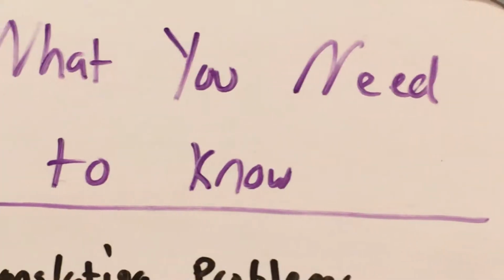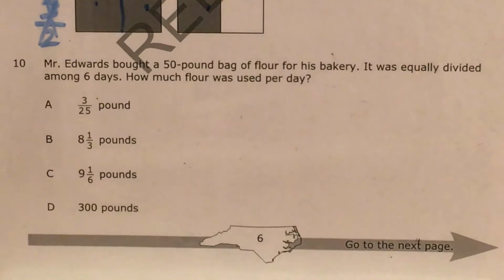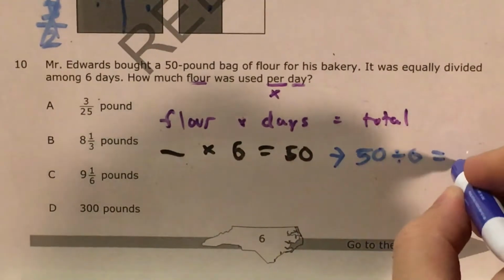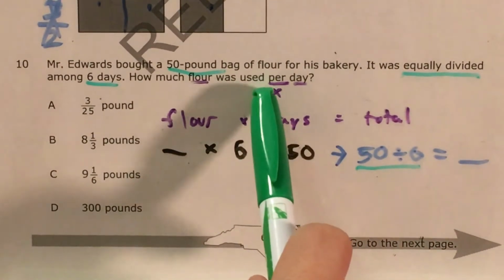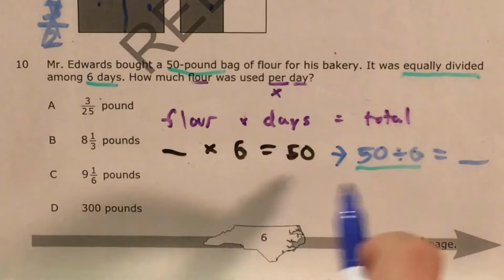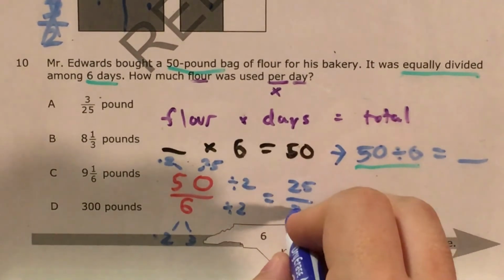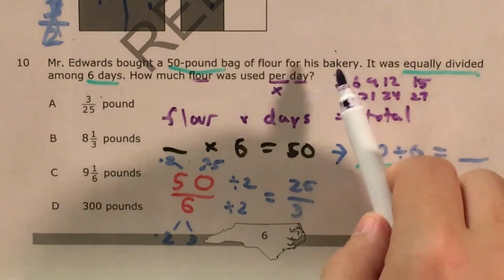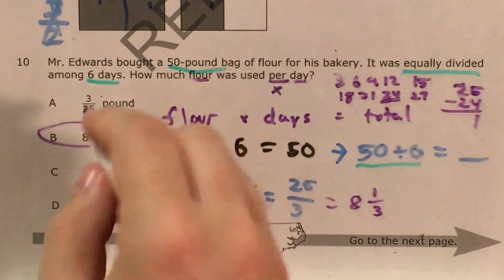NC 5th Grade Math Released question 10 (released 2018 - 2019)